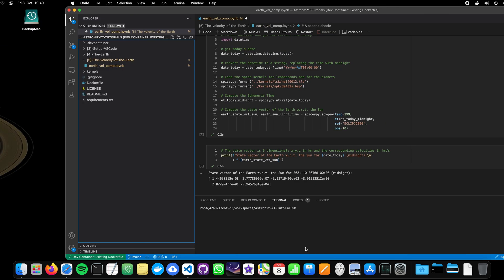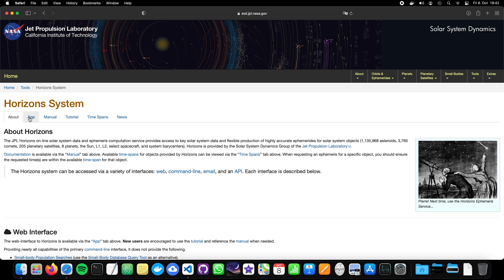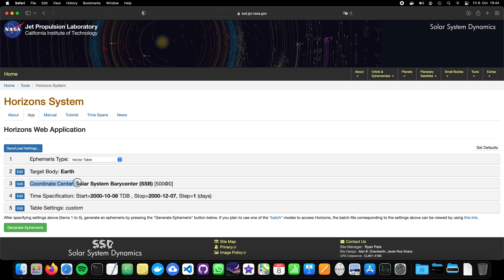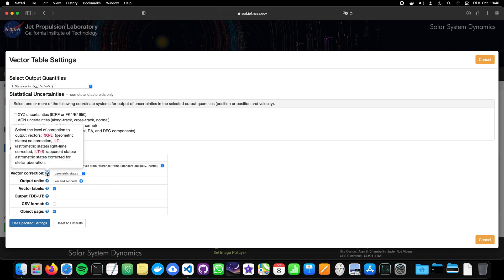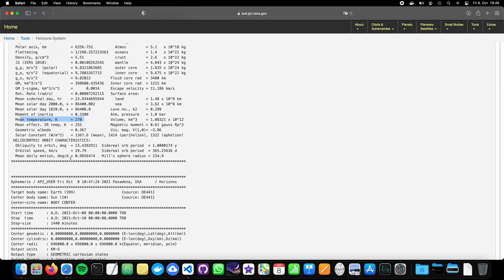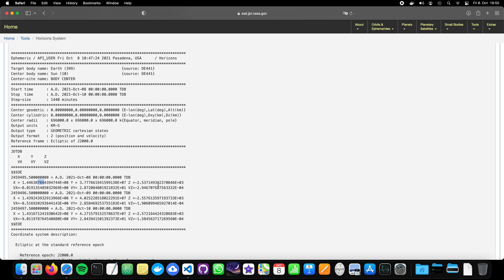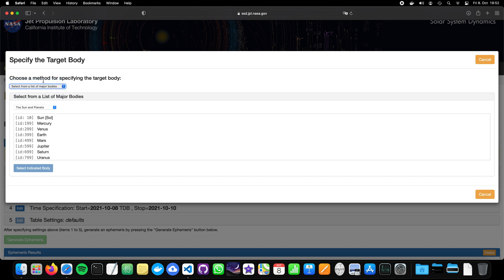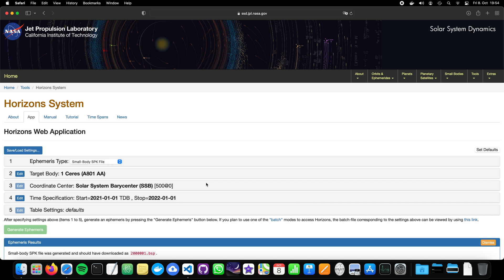Space Science with Python - Tools 1: Horizons System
In our tutorial series we will not only cover Python and corresponding space related Python libraries, but also toolkits outside the Python-World. Why? Well, sometimes it is useful to conduct some quick checks, visualisations or we need to perform complex computations that need to be verified by a sophisticated and well-tested tool.

Today, NASA's Horizons System is covered that is like an "Online SPICE tool". We can compute state vectors, extract physical parameters and generate downloadable kernels for later. Furthermore, the Horizons System has also a REST API.

There is a lot to do and to learn and I hope you will join the journey.

Thomas